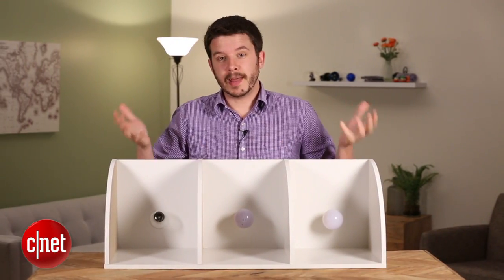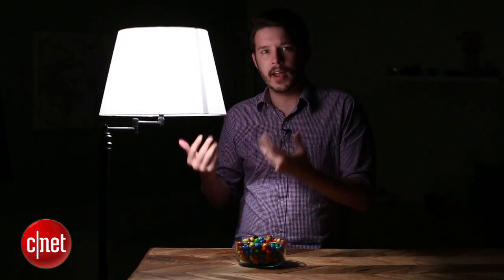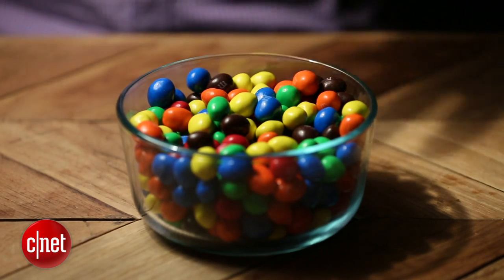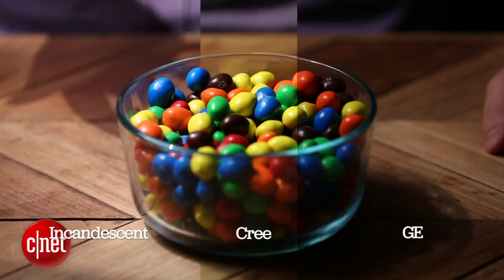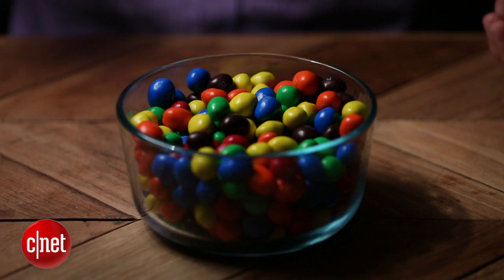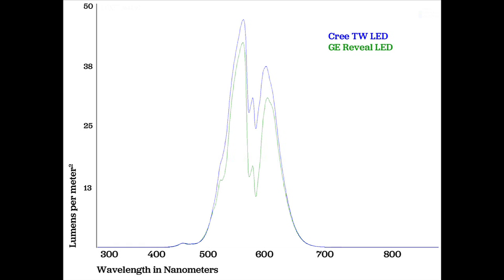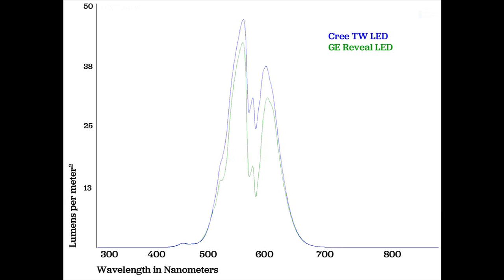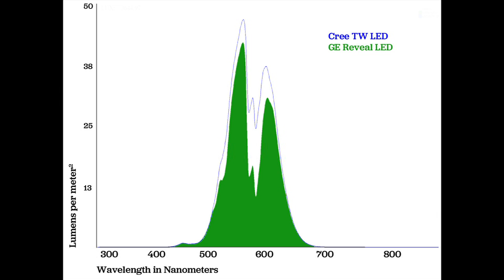Better colors from high-CRI LEDs?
We put Cree and GE to the test to find the best bulb for eye-popping color quality.